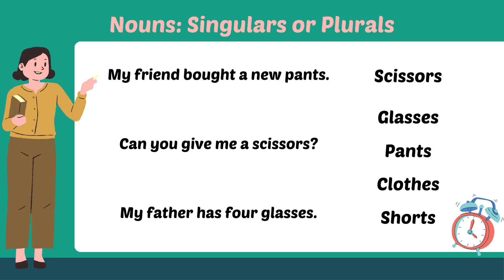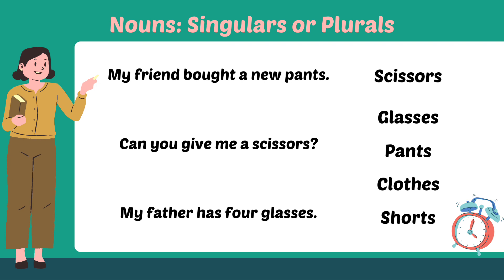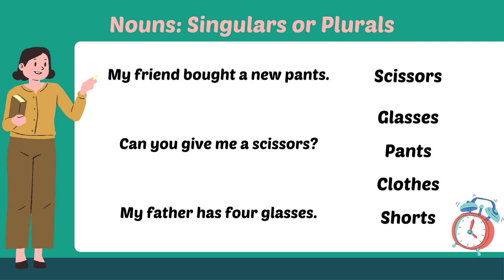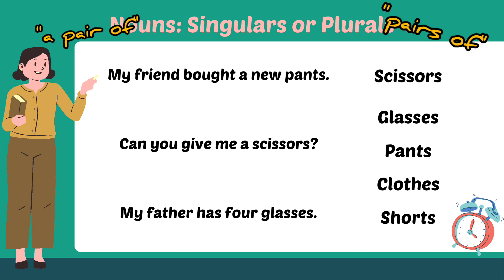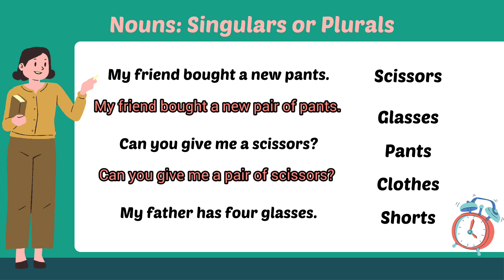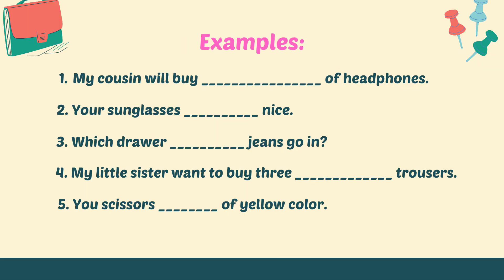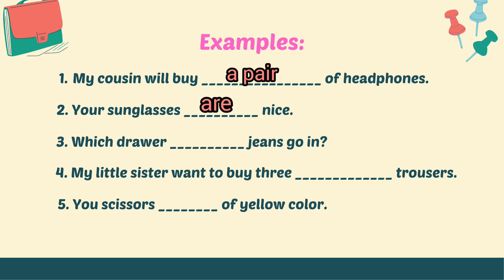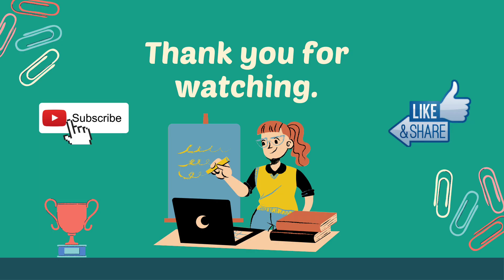Common Mistakes in Singular / Plural | Singular & Plural Nouns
Hey guys, in this video you can learn some common grammar mistakes that we all do in singulars and plurals.
You can learn how to use plural words in sentences.